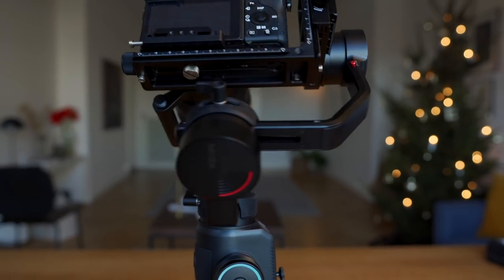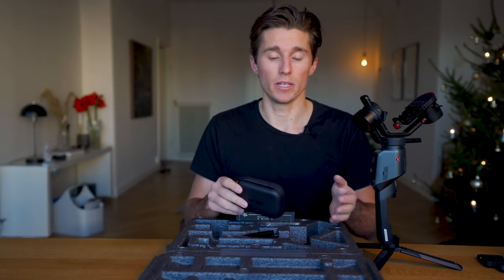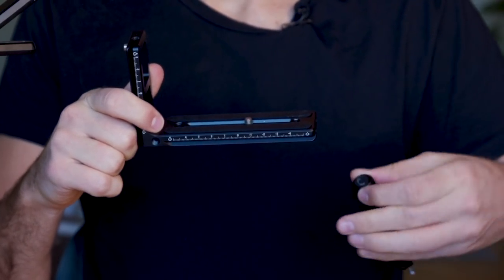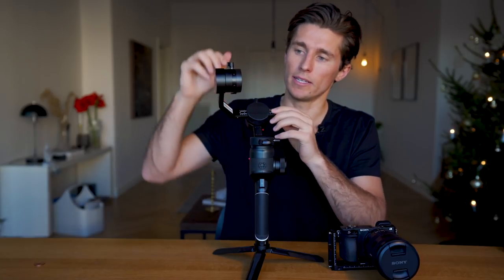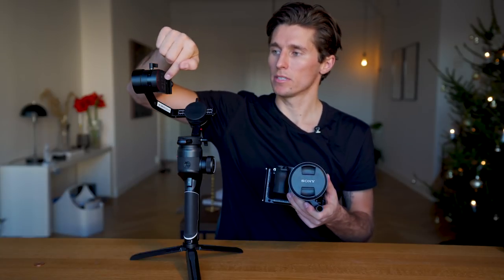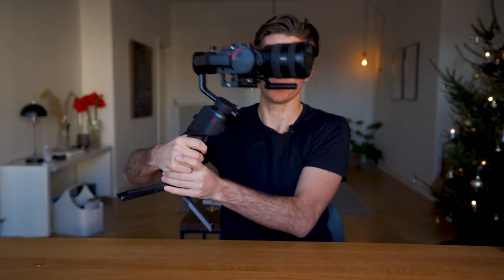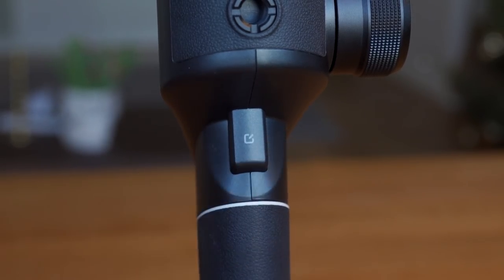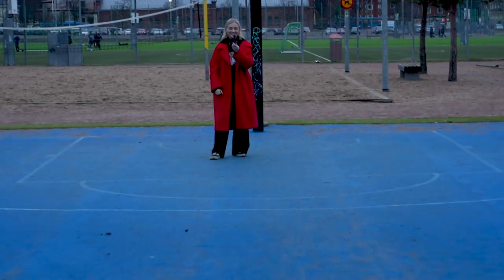Moza Aircross 2 Setup, Balance and Review - EVERYTHING You Need to Know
Learn everything you need to know about the Aircross 2 gimbal: a complete setup and review of the Moza Aircross 2. I  begin this tutorial with an unboxing, then share the differences between the Aircross 2 and the Air 2, and I also provide a review of the Aircross 2 and discuss some of the pros and cons, as well as share tips and tricks. Finally, I show some real footage shot using a Sony A7iii and the Aircross 2.

Skip ahead to the section you need:
00:01 - Aircross Intro and Review
00:27 - Moza Aircross 2 vs Air 2
01:13 - Unboxing
02:42 - Aircross 2 Setup
06:00 - How to balance the gimbal
10:55 - How to use the gimbal
11:20 - How to auto tune the Moza Aircross 2
12:29 - Different Modes: Pan Follow, Tilt Follow, Lock, FPV and Inception
15:40 - Follow Focus
16:20 - Follow Focus Wheel Customization
16:50 - Moza Aircross 2 Footage
17:58 - Moza Aircross 2 Review

The Moza Aircross 2 gimbal is made by Gudsen and is designed for smaller mirrorless cameras, such as the Sony Alpha cameras. In this tutorial, I show how to properly balance the Aircross 2 using a heavy lens setup.

The Aircross 2 can support payloads up to 3.2kg or about 7 pounds.

Gear I use to film these videos:
Main Camera - Sony A6500
Main Lens - Sony 18-105 f/4
Secondary Lens - Sony 10-18 f/4
Must-have microphone! RØDE Video Mic Pro
DJI Mavic 2 Pro Drone
VLOG Camera - DJI Osmo Pocket

I respond to ALL comments, so if you have any questions, just ask below and I will get back to you within 24 hours!